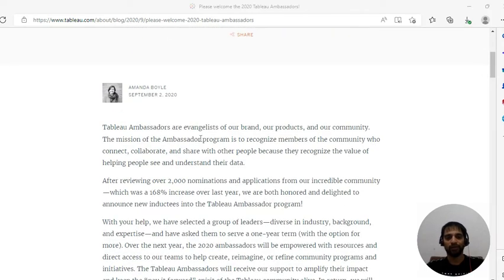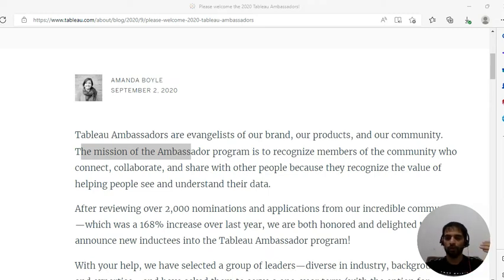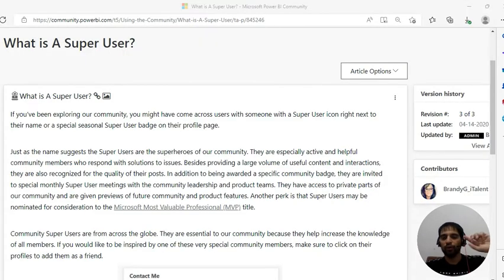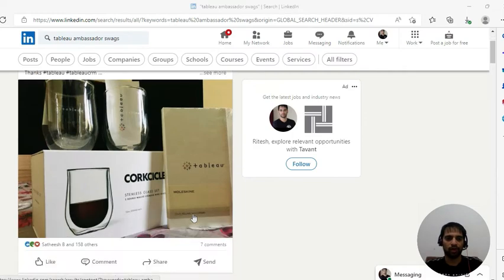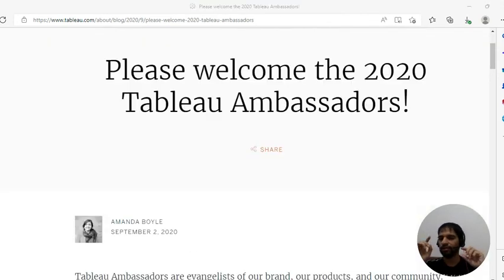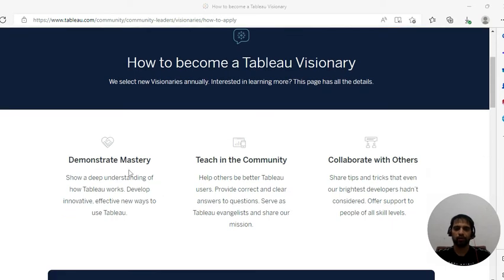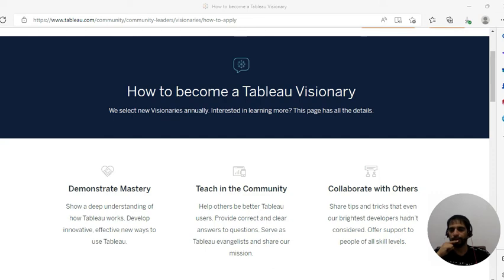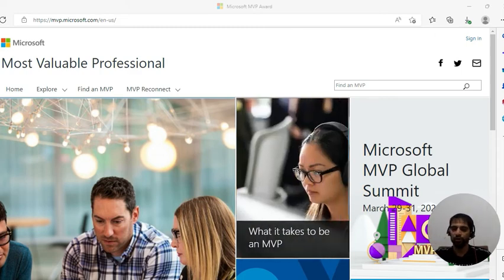Power BI Super User Vs Tableau Ambassador Title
If you’ve been exploring our community, you might have come across users with someone with a Super User icon right next to their name or a special seasonal Super User badge on their profile page.

Just as the name suggests the Super Users are the superheroes of our community. They are especially active and helpful community members who respond with solutions to issues. Besides providing a large volume of useful content and interactions, they are also recognized for the quality of their posts. In addition to being awarded a specific community badge, they are invited to special monthly Super User meetings with the community leadership and product teams. They have access to private parts of our community and are given previews of future community and product features. Another perk is that Super Users may be nominated for consideration to the Microsoft Most Valuable Professional (MVP) title.

Community Super Users are from across the globe. They are essential to our community because they help increase the knowledge of all members. If you would like to be inspired by one of these very special community members, make sure to click on their profiles to add them as a friend.

Tableau Ambassadors are evangelists of our brand, our products, and our community. The mission of the Ambassador program is to recognize members of the community who connect, collaborate, and share with other people because they recognize the value of helping people see and understand their data.

After reviewing over 2,000 nominations and applications from our incredible community —which was a 168% increase over last year, we are both honored and delighted to announce new inductees into the Tableau Ambassador program!

With your help, we have selected a group of leaders—diverse in industry, background, and expertise—and have asked them to serve a one-year term (with the option for more). Over the next year, the 2020 ambassadors will be empowered with resources and direct access to our teams to help create, reimagine, or refine community programs and initiatives. The Tableau Ambassadors will receive our support to amplify their impact and keep the “pay it forward” spirit of the Tableau community alive. In return, we will provide fun perks, a complimentary license to Tableau Software, access to teams across Tableau like the development, eLearning, and marketing teams, and exclusive swag just for ambassadors.

Learn more about the regional breakdown of the 2020 Tableau Ambassadors